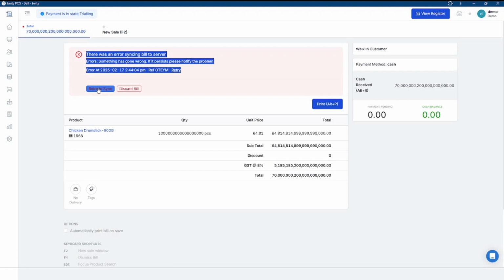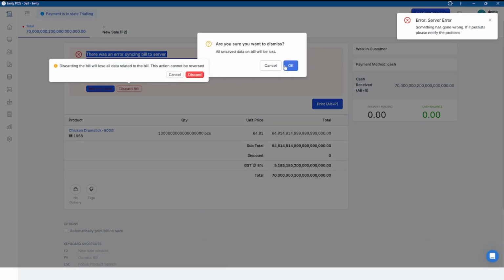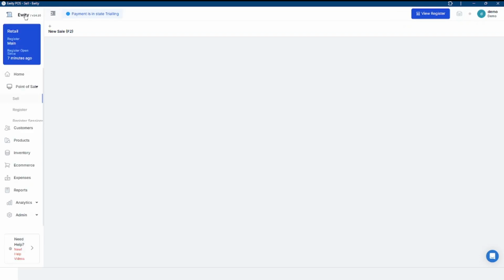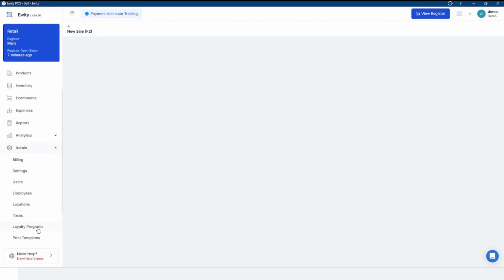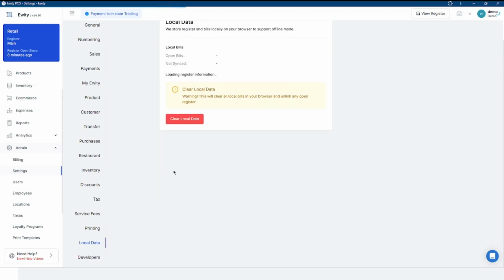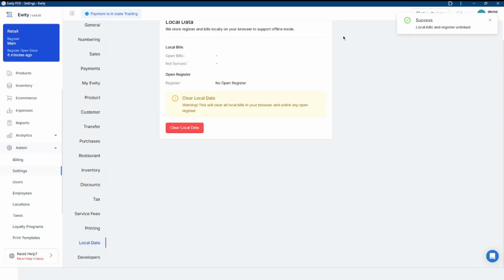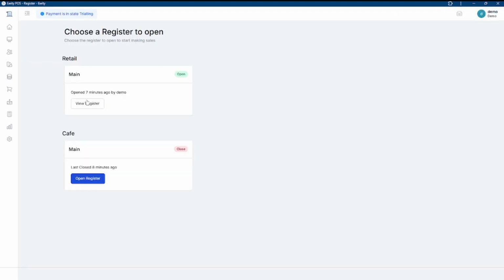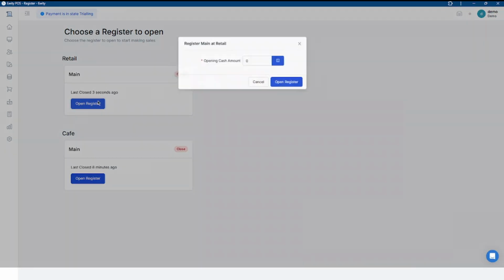How to clear bill syncing errors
Welcome to our EwityPOS tutorial series! In this tutorial, we’ll guide you through the process of clearing bill syncing errors.

- Steps Covered:
Identify common bill syncing errors
Troubleshoot and resolve syncing issues

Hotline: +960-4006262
Ewity.com